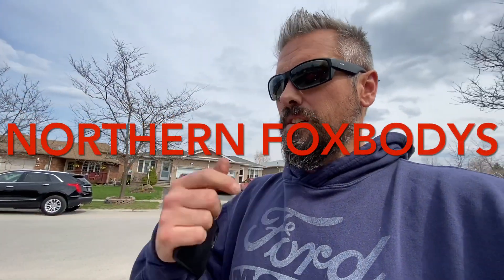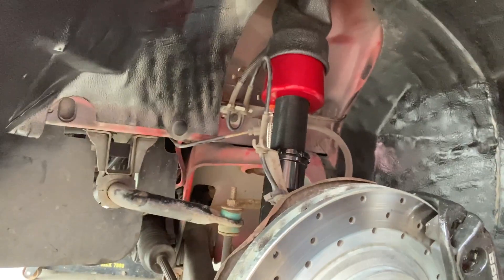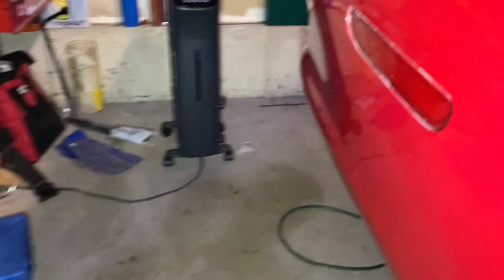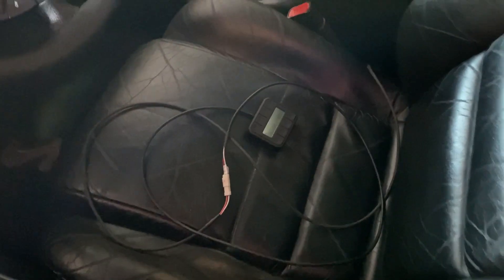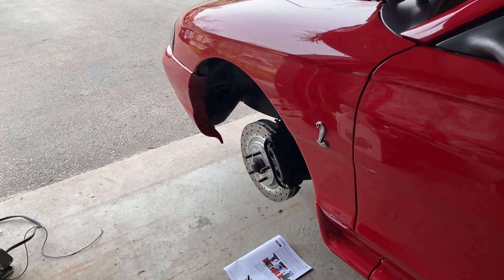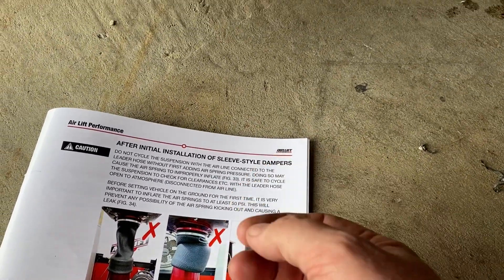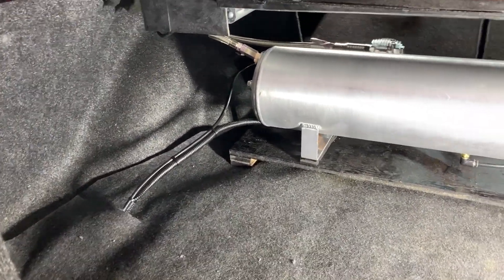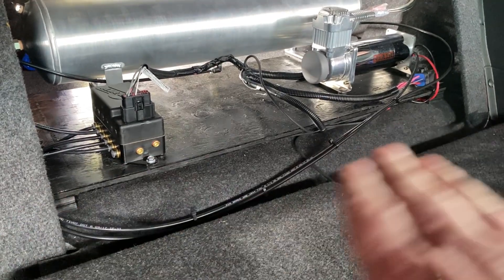Sn95 cobra air ride install part 2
Finally part 2 of the air ride install. We go for a drive and see it in action. Sorry for the wait we have day jobs!!!😂